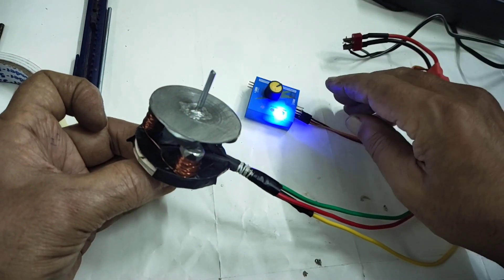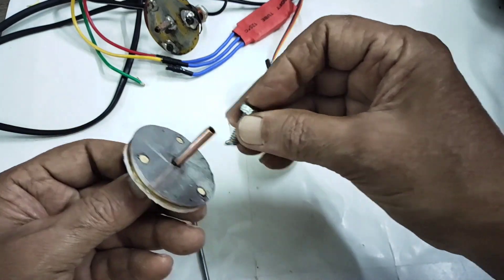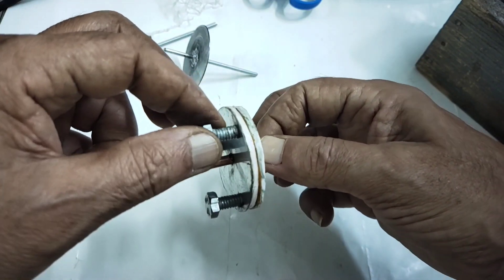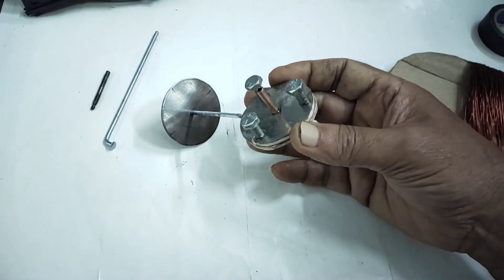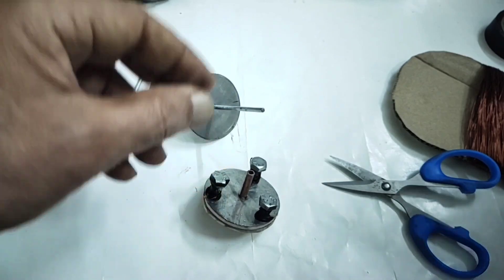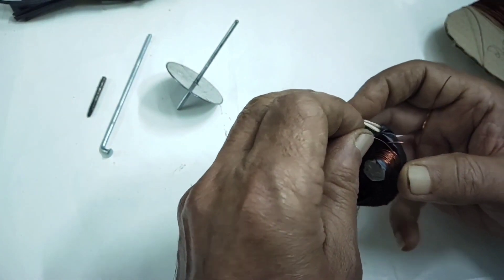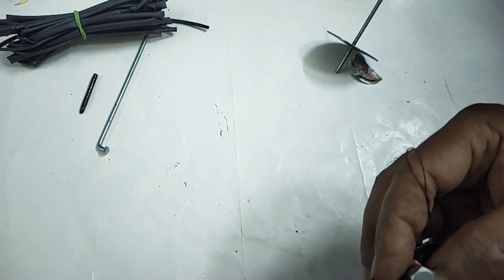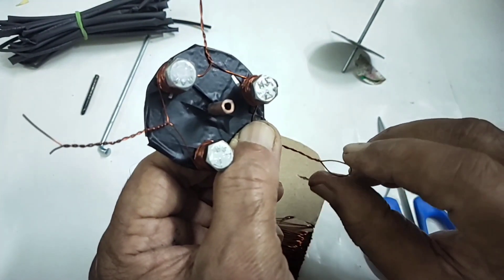D.I.Y. BRUSHLESS MOTOR -AXIAL TYPE-VERY POWERFUL STEP BY STEP IN DETAIL IN TWO PARTS. PART-1.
MAKE YOURSELF POWERFUL BRUSHLESS MOTOR, AXIAL TYPE, PREPARATION OF CHASE, WINDING FOLLOWING DELTA CONFIGURATION, SOLDERING THE WIRES,  FIXING MAGNETS AND ITS ALIGNMENTS, DEMO OF THE RUNNING MOTOR- PART-1. SECOND PART WILL SHOW THE SOLDERING, MAGNET DISC, RUNNING DEMO ETC